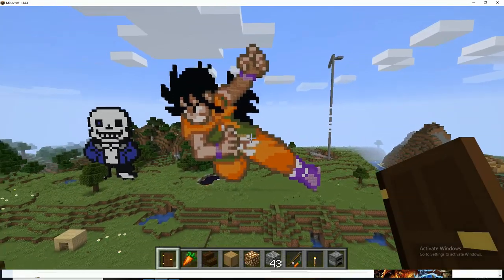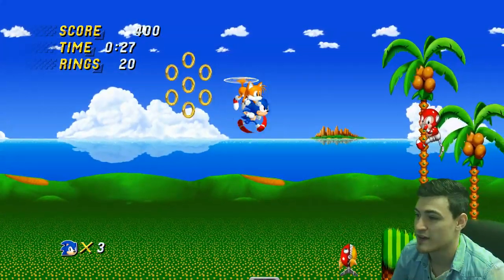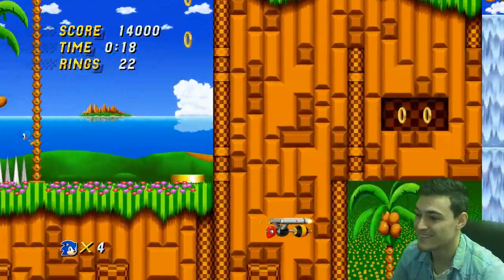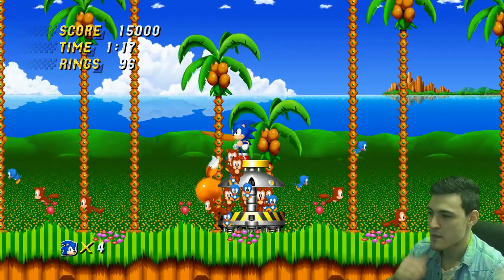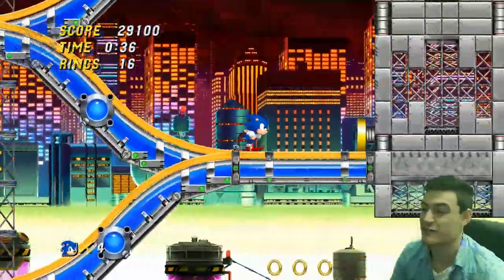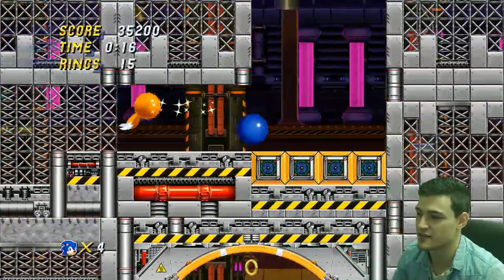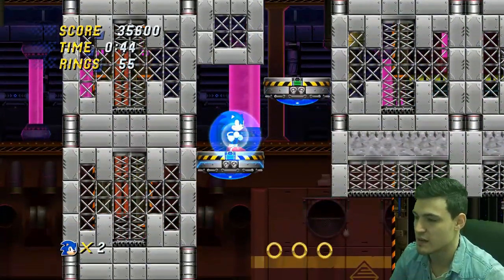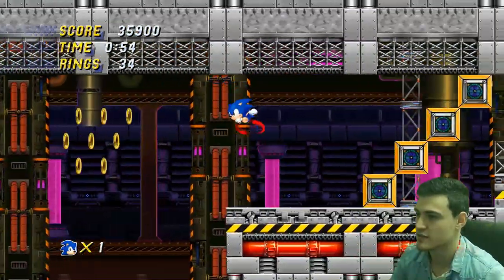SONIC 2 HD... OH My God....